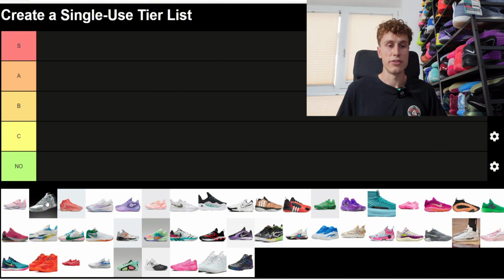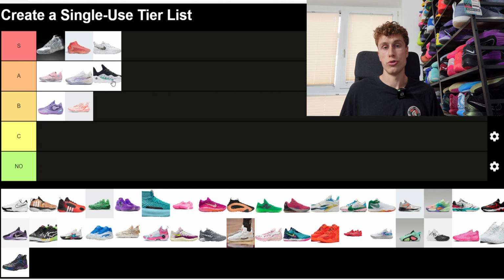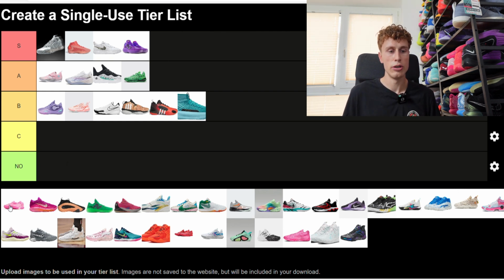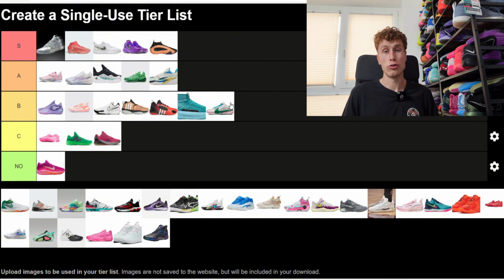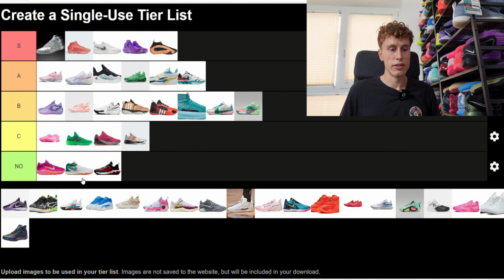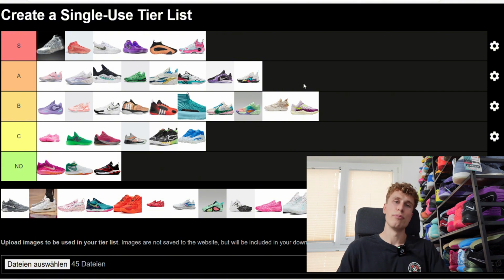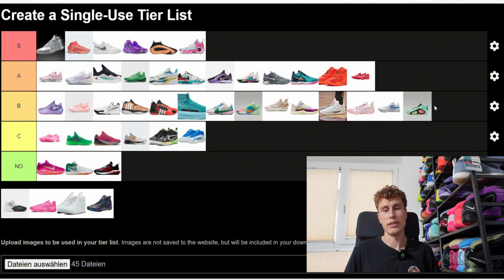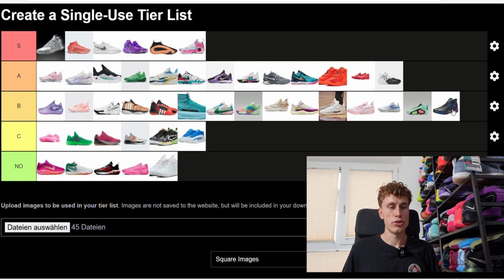Ranking every basketball shoe I've tested!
Let me know what you think of my tier list!